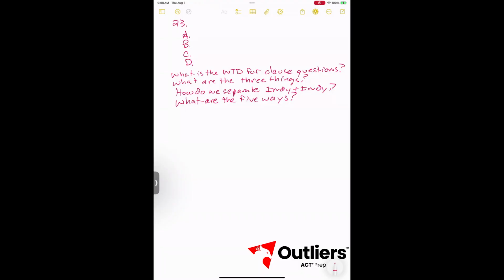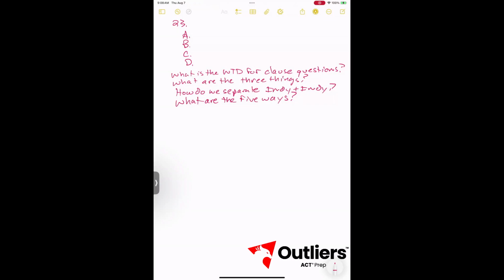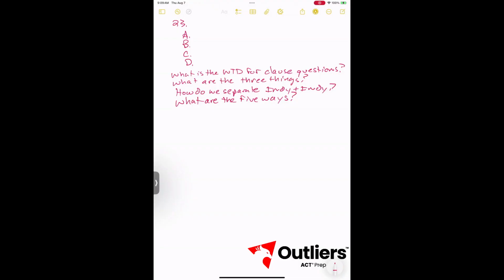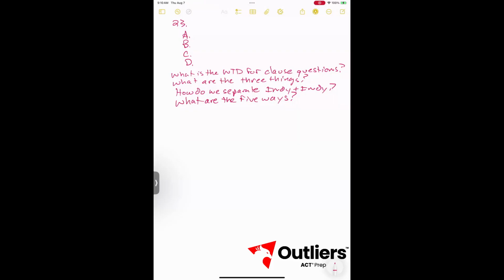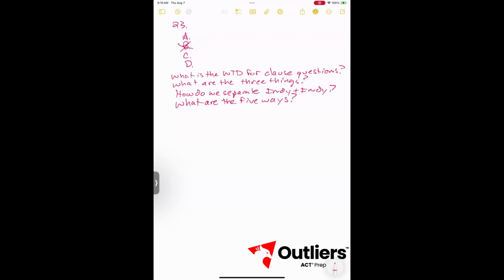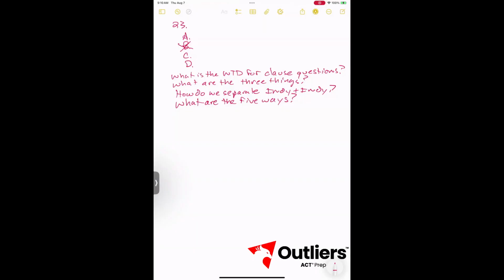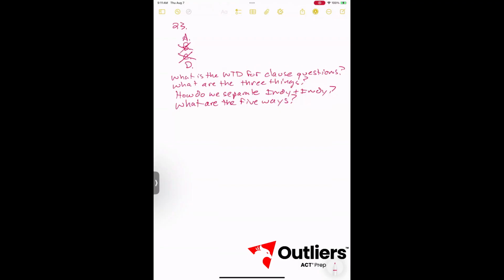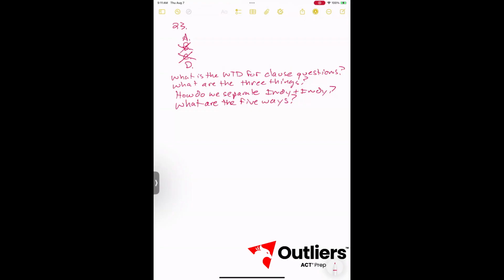English EM2025 AE25:23 - Outliers ACT Prep